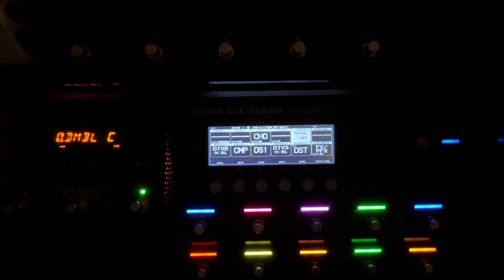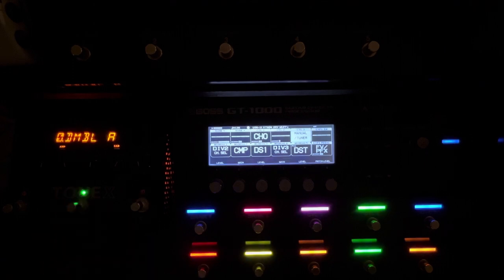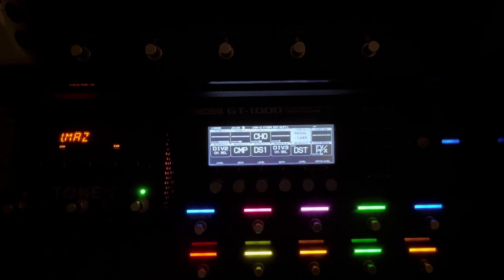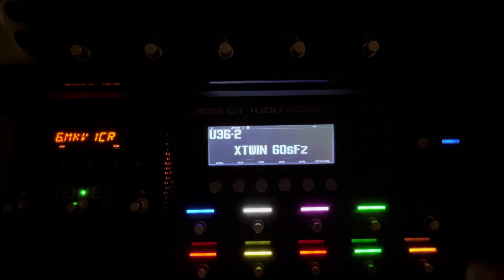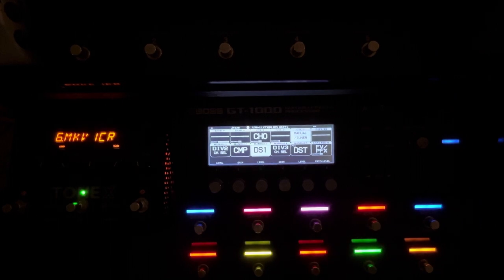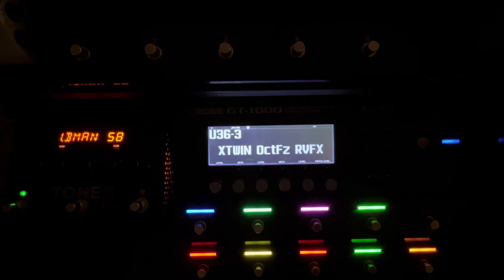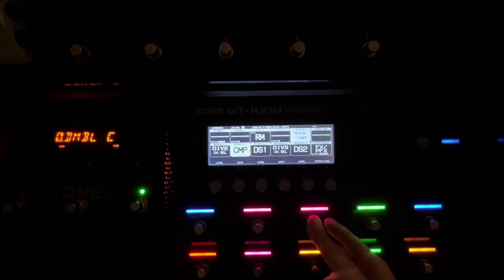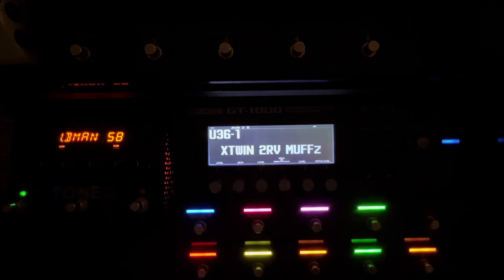IK Multimedia ToneX pedal stock patches w/ BOSS GT-1000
Hey guys, hope you’re very well!

In this vid we have a sound check of various ToneX stock patches through a BOSS GT-1000… I’m trying out a new settings on both units before settings videos…

Feat. All stock patches (no downloads)
Dumbles
Dr. Z, Maz
Supro
Bassman
Marshall JTM50s & JTM45
Mark V
& more!!!

I’ve been outa the game health raise the few months but started getting back into things,

Gear used by Plan Zed:
Gibson
- Les Paul Standard 50’s (2021 Spec)
- Les Paul Special Tribute P90 (2020 spec)
Epiphone
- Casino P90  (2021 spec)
Fender
- Tele Player (2020 spec), single coils
Godin
- nylon electric acoustic
Sire
- P7 Marcus Miller 5 string bass

Amps & effects
IK Multimedia ToneX pedal
BOSS GT-1000
+Two notes Cab M (dry)
+ BOSS SY-300
+ Line6 HXeffects

Beats
Roland SPD-30

Vocals
BOSS VE-500

Loopers (BOSS)
RC-600
RC-505 mk1

Switchers
Bright Onion pedals (UK)

NO COMPUTER
Direct to iPhone 13